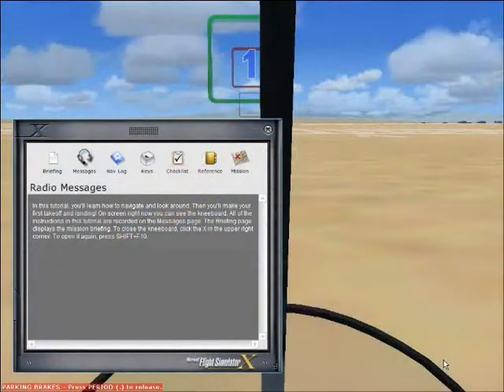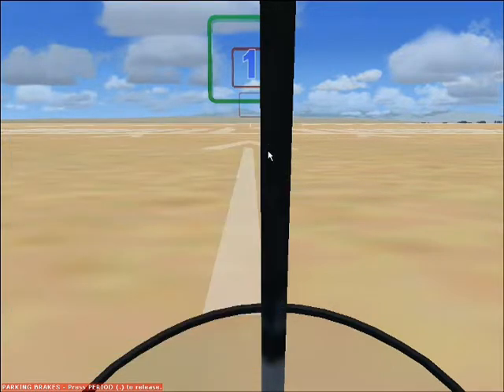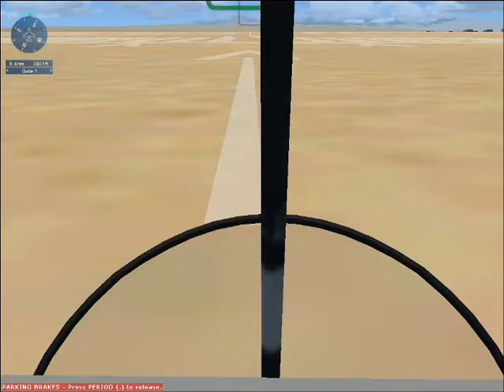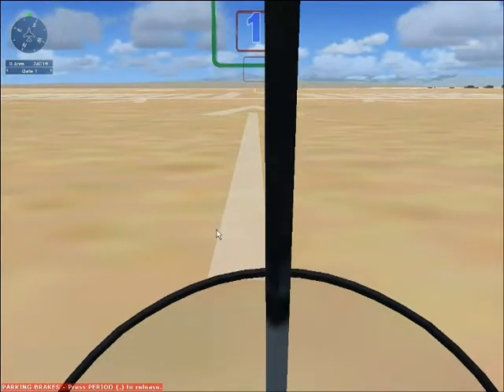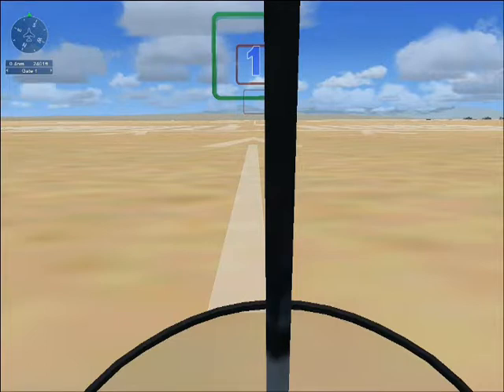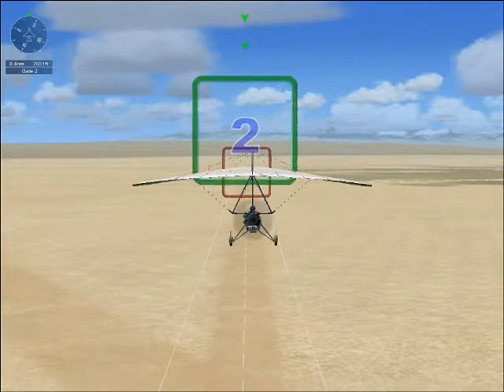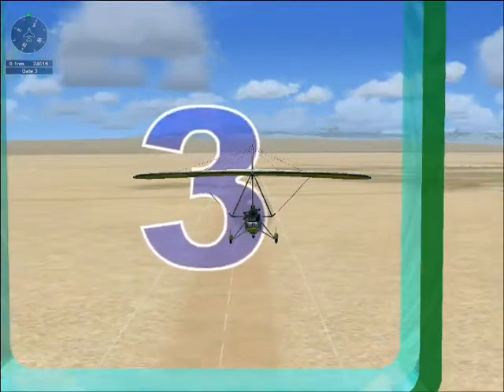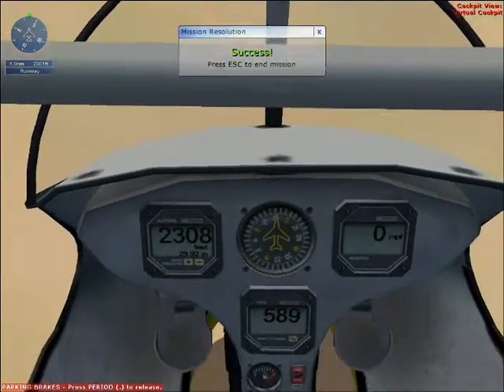Flight Simulator X Mission / Tutorial 1: First Takeoff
Flight Simulator X first mission. I will put more of these missions as a reference.